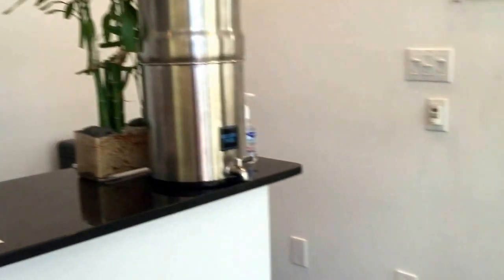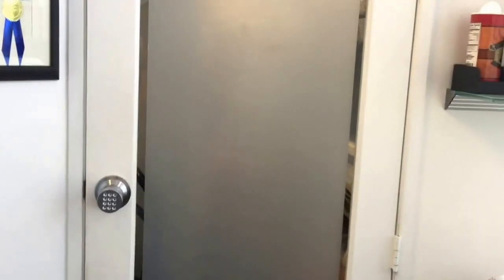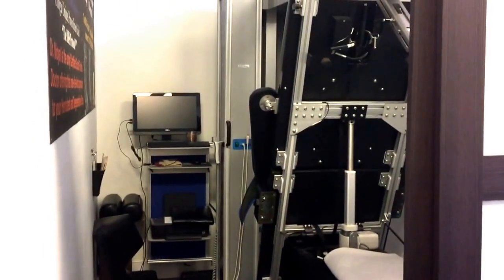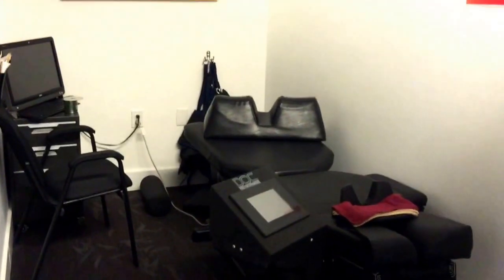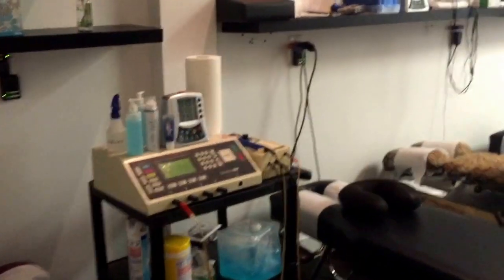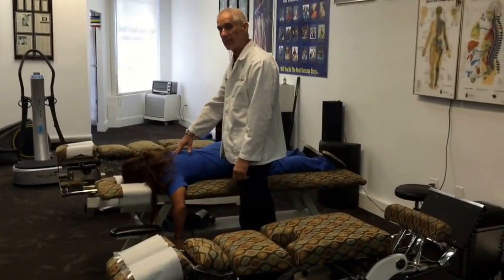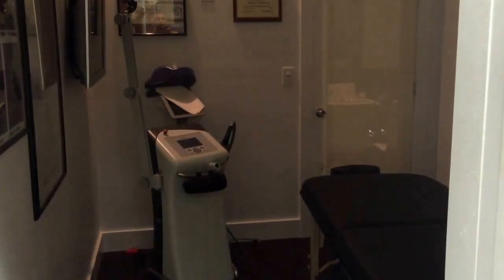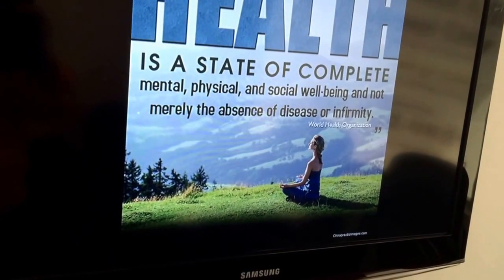Miami Beach Chiropractor Office Tour | Dr. William Moyal, DC, CCSP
- Miami Beach Chiropractor Dr. William Moyal, DC, CCSP has taken care of over 27,867 patients from 86 countries, as well as over 5,039 professional, Olympic and world-class athletes over the last 30 years.

He is the creator and developer of the Specific 6 Step Protocol(tm) and the main reason so many patients from around the world seek out his specific approach for resolving chronic and difficult cases.

Dr. Moyal is an author (2 books to date), seminar instructor, motivational speaker, father and is the only person to hold four certifications in Spinal Decompression Therapy as well as being an instructor.

Having advanced training in the DRS Protocol(tm) and IDD therapy(R) makes him an ideal expert in providing NON SURGICAL disc treatment with top professional athletes and other patients flying in to avoid surgery and drugs to treat their disc problems.

He applies the same philosophy with all other conditions and has a very high success rate over the last 30 years in practice, while constantly seeking out better ways to improve the quality of care and its success in treating the patients that seek him and his specially trained staff out.

At Moyal Wellness Center, you'll find a state-of-the-art facility with the latest and top equipment to facilitate your recovery...

Besides his amazing intuitive way of figuring out chronic and difficult problems, Dr. Moyal and his staff surround themselves with the best technology available to achieve the most predictable results.

Moyal Wellness Center'
1741 Alton Road
Miami Beach, FL 33139 USA